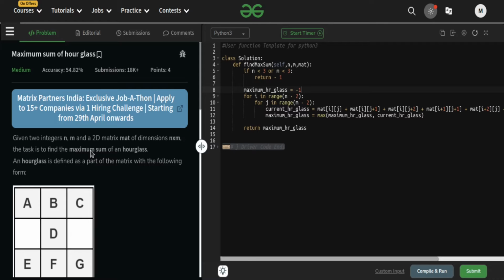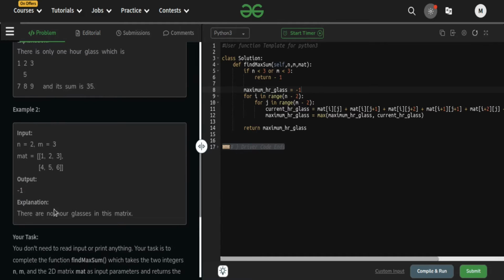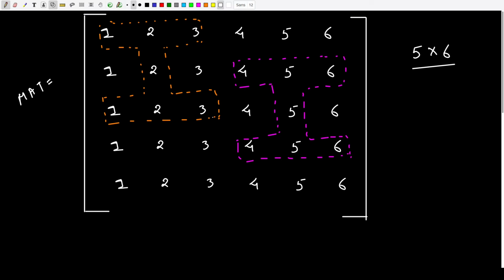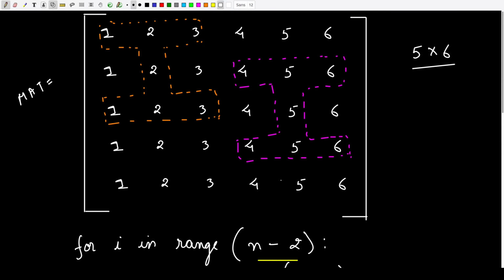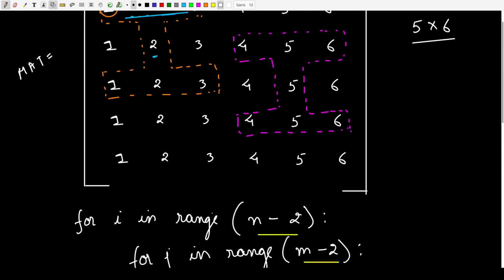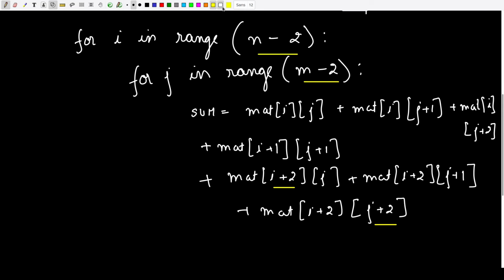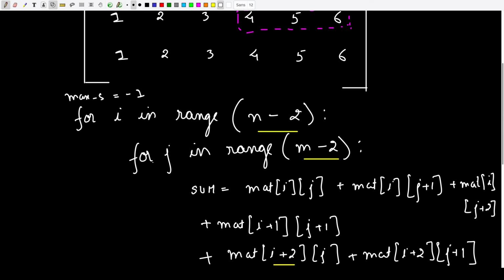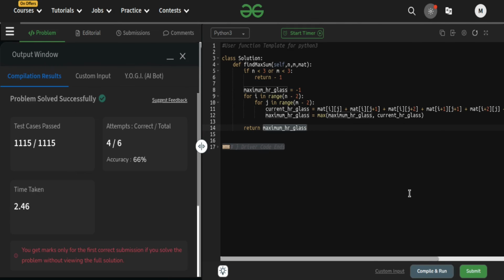GeeksForGeeks | Maximum sum of hour glass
Given two integers n, m and a 2D matrix mat of dimensions nxm, the task is to find the maximum sum of an hourGiven two integers n, m and a 2D matrix mat of dimensions nxm, the task is to find the maximum sum of an hourglass.
An hourglass is defined as a part of the matrix with the following form:

Return -1 if any hourglass is not found.

Example 1:

Input:
Output:
35
Explanation:
There is only one hour glass which is
1 2 3
  5
7 8 9   and its sum is 35.
Example 2:

Input:
Output:
-1
Explanation:
There are no hour glasses in this matrix.glass.

Example 1:

Input:
Output:
35
Explanation:
1 2 3
  5
7 8 9   and its sum is 35.
Example 2:

Input:
Output:
-1
Explanation:
There are no hour glasses in this matrix.

0:00 Problem Statement
1:15 Solution
5:18 Code